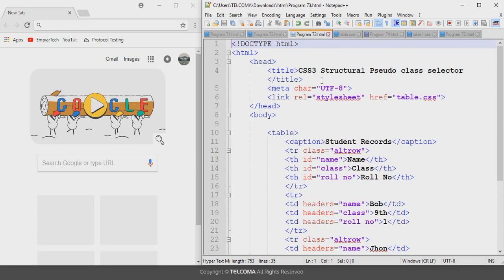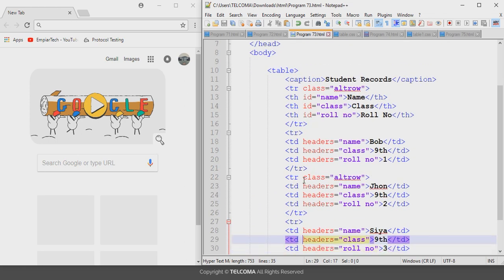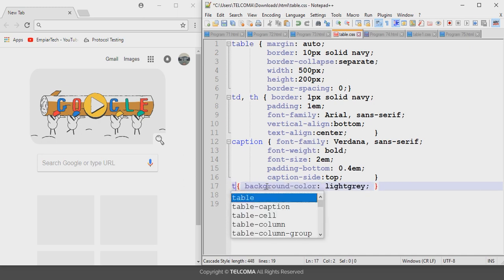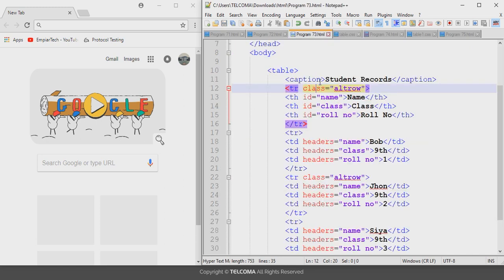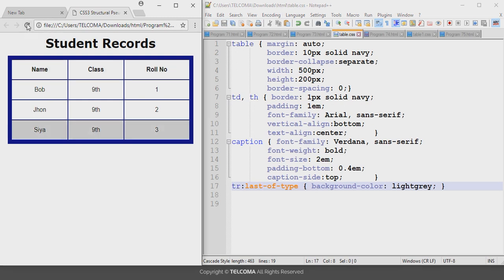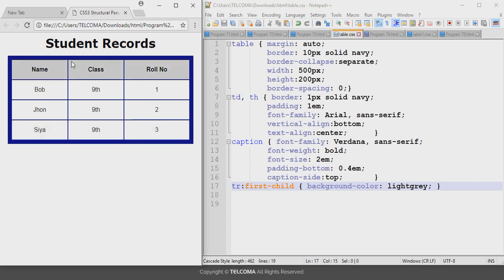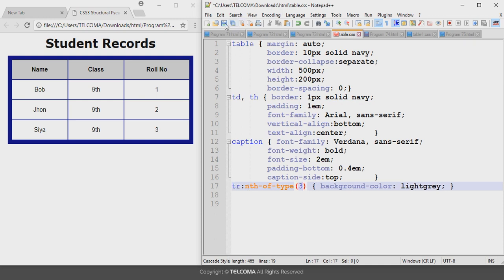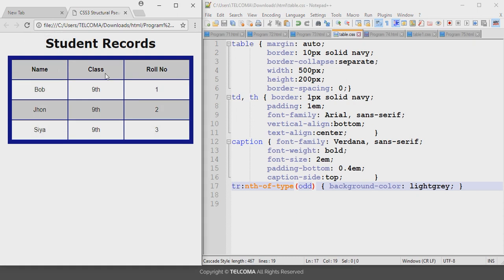62 CSS3 Structural Pseudo Class Selector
CSS3 Structural Pseudo Class Selectors, such as `:nth-child()` and `:last-of-type()`, allow you to target and style HTML elements based on their position or type within their parent element. These selectors enhance styling flexibility by enabling rules that apply to specific elements without needing additional classes or IDs.